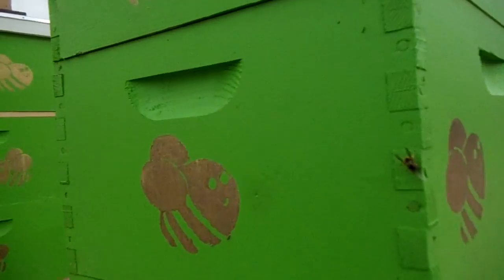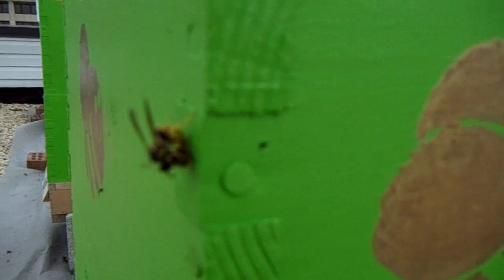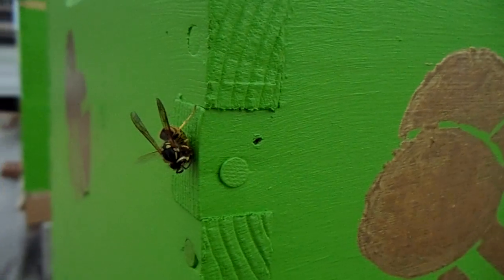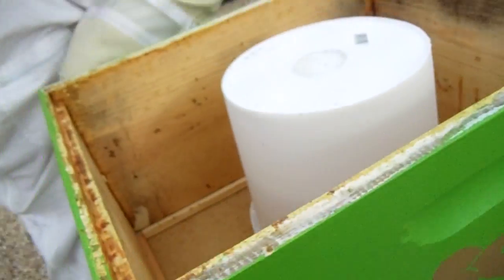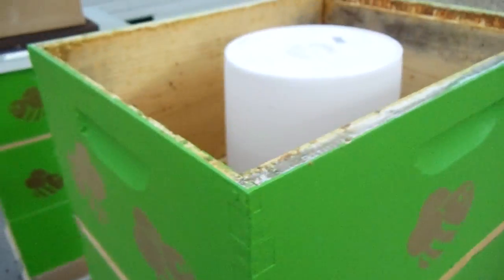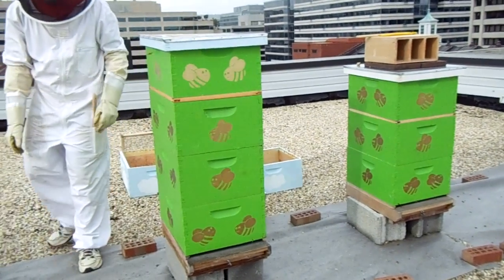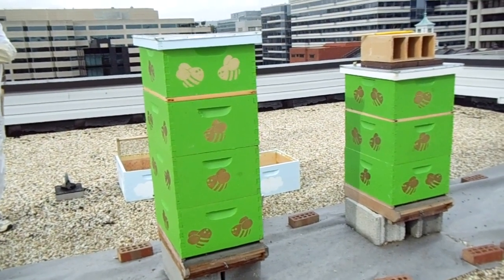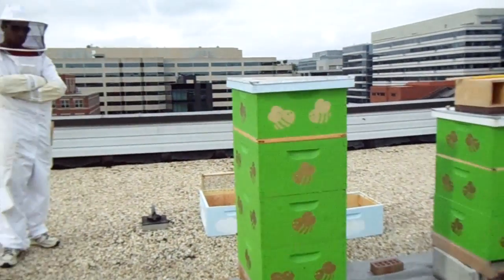Urban Beekeeping: Yellow Jacket Eating a Honey Bee on Her Own Hive!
I show you a yellow jacket (predator) eating a bee! And You see the Fabulous Urban Green Bee hives!